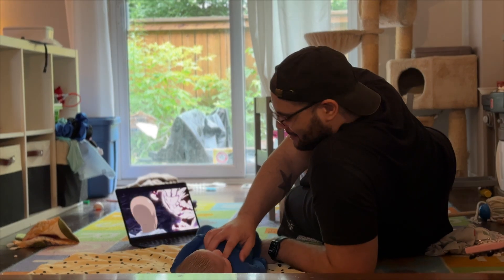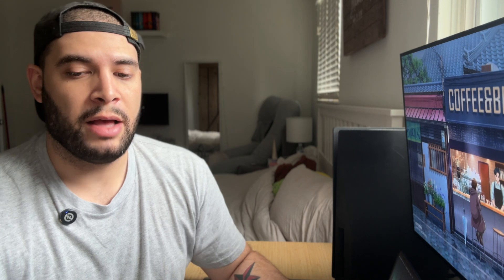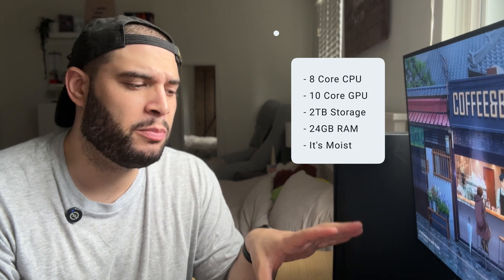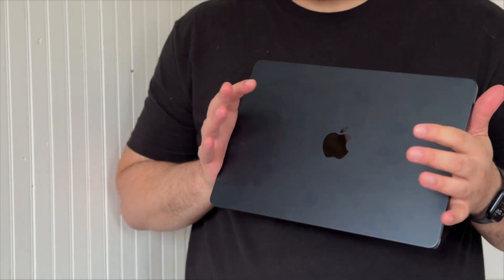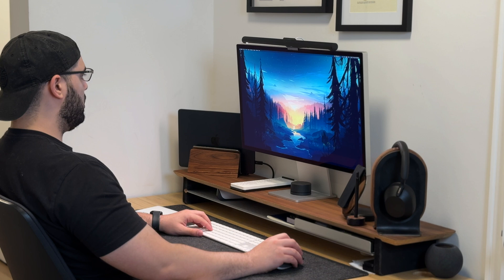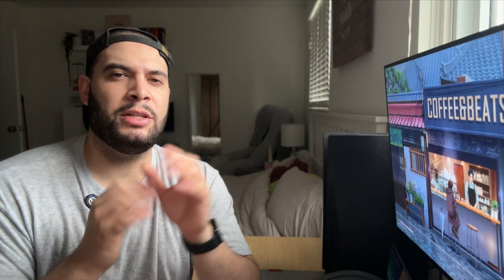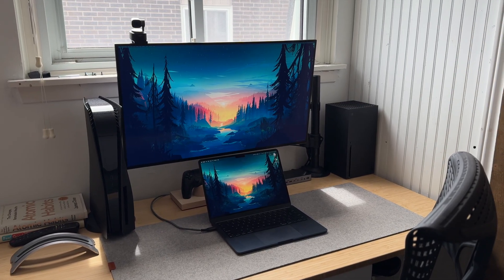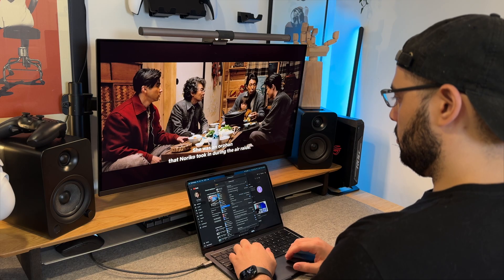M3 MacBook Air 4 Months Later - Is It Enough?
Setup Product Links:

Floating Light Bulb
PS5 SLIM
Controller Wall Mount
BenQ Thunderbolt 4 Dock
NUPHY AIR KEYBOARD
Monitor Light Bar
RAZER OROCHI
GOVEE LAMP

Javier

Timestamps
• M3 MacBook Air! - 0:00
• Why so Special? - 0:40
• Portable Power - 1:40
• Specs and Finish - 2:20
• My Use Case, Keyboard & Trackpad - 3:00
• Ports & Minisopuru! - 4:30
• Deskability -  5:40
• Media, Gaming, & Screen - 6:25
• Speakers, Mic, and Camera - 7:10
• Battery - 7:55
• Is it Enough? - 8:25